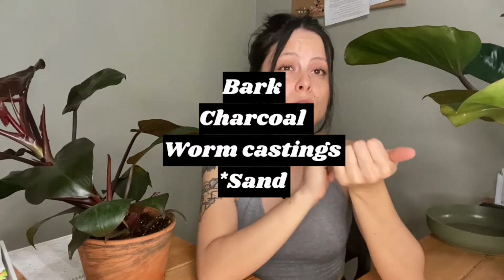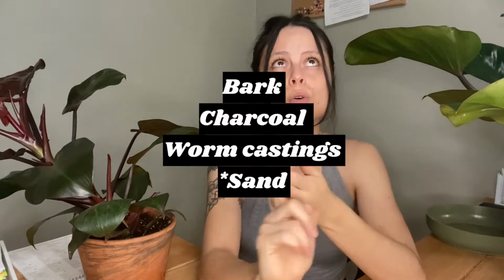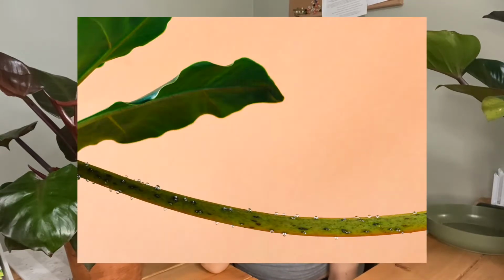Planty of the week | Philo "Rojo Congo"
Hi guys!
I am S O excited for this new series! I feel that plant care is often over-complicated and I want to bring some simplicity back! So, my goal is to provide the most basic plant care possible. :-)
(I'm too indecisive lol)